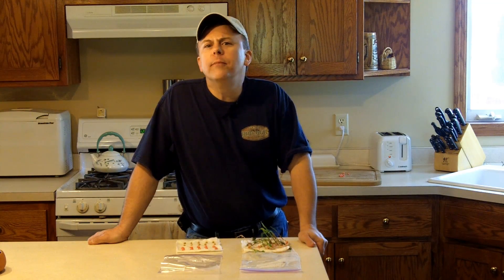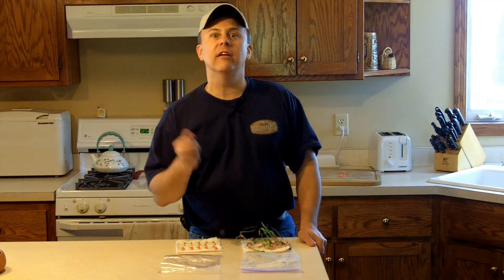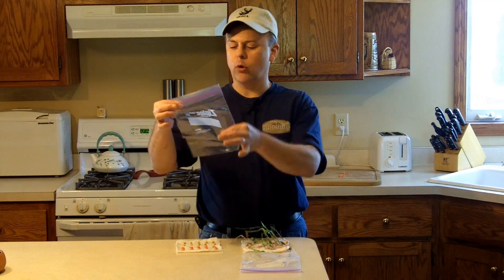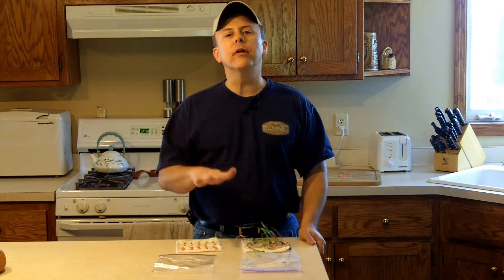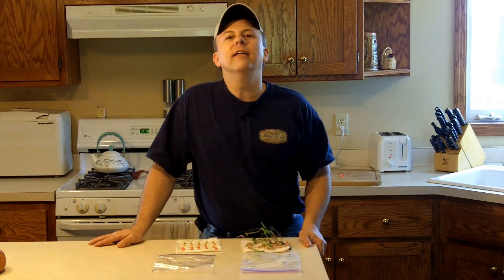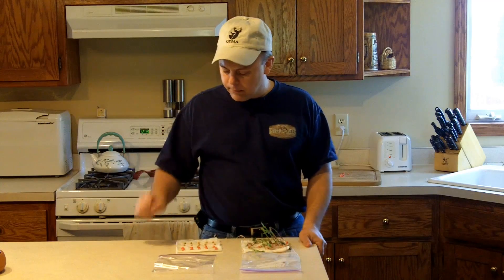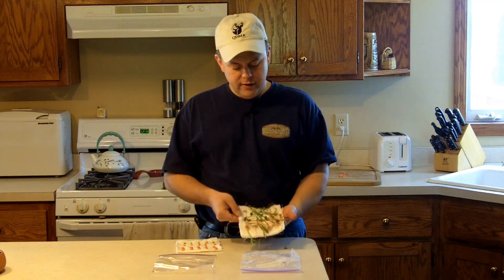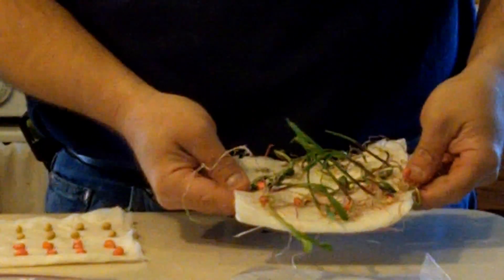Germination Test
Have a bag of leftover seed from last year. Not sure if its still good? Conduct a germination test and know for sure. This will save you from planting "bad" seed and having an unsuccessful crop.